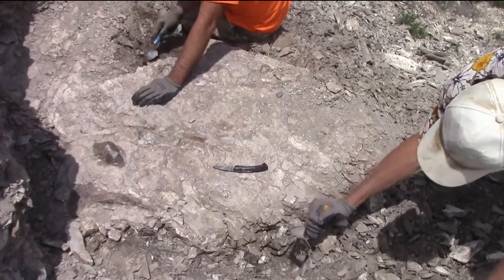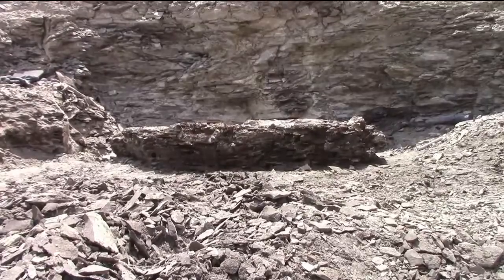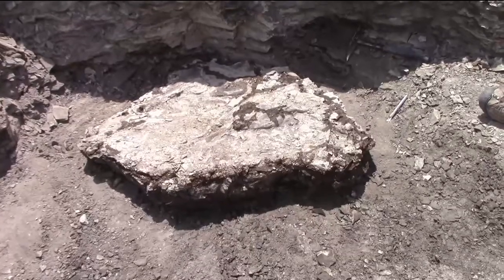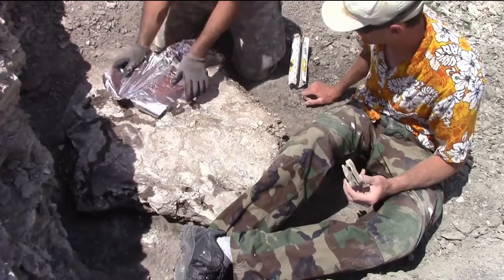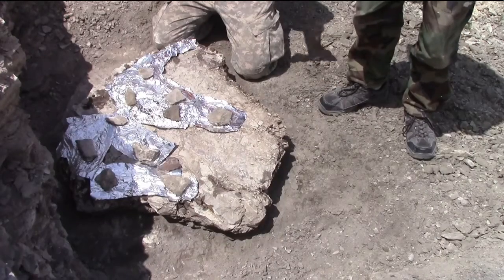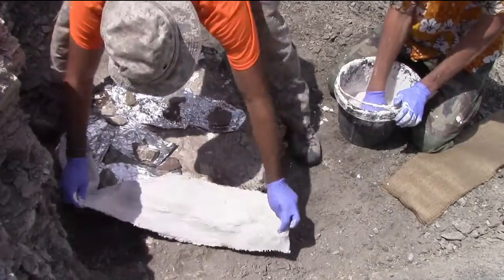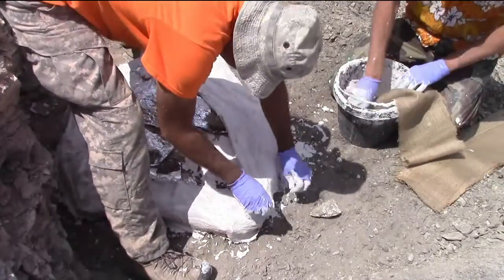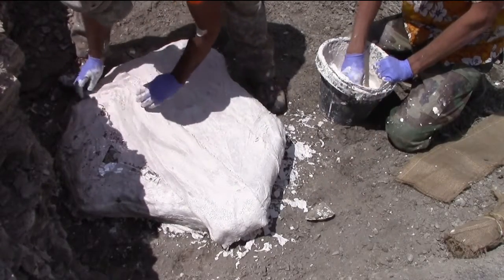#16 Jacketing the Xiphactinus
The crew creates a heavy-duty shell that will protect the fossil for its trip home.